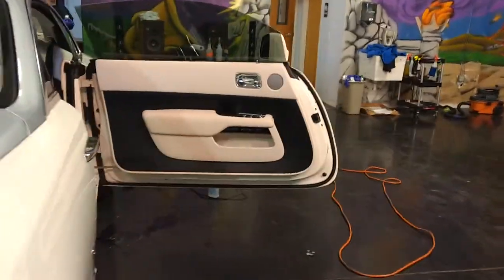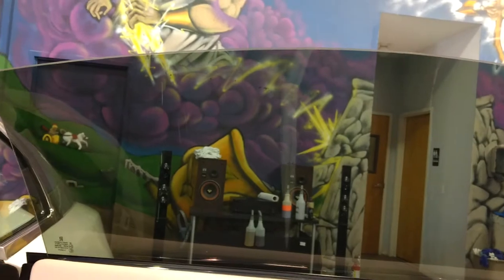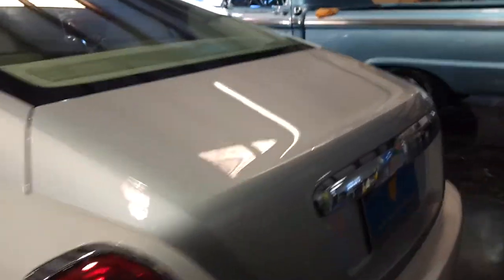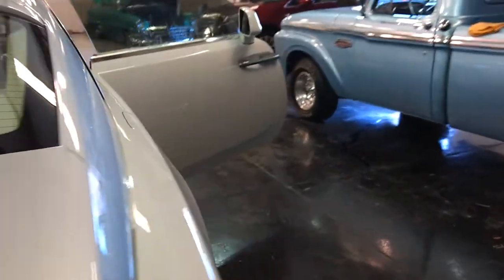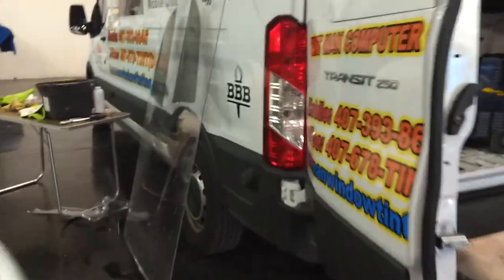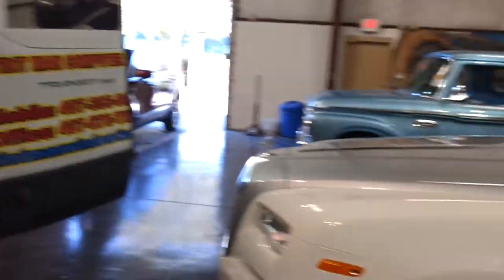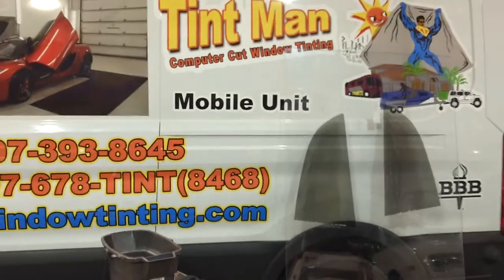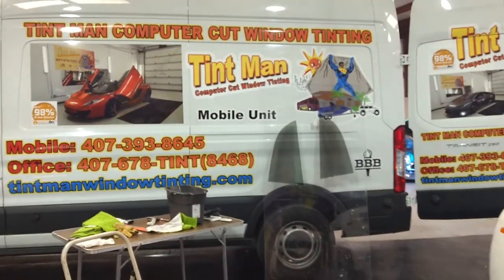Tint Man explains why sometimes hand cut window tinting patterns are better then computer cut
Tint Man explains why sometimes hand cut window tinting patterns are better then computer cut patterns while tinting this RollsRoyce Wraith tintmanwindowtinting.com